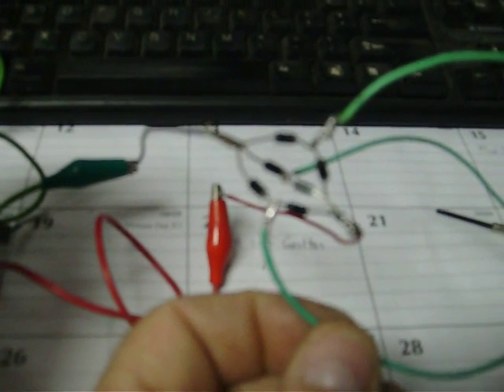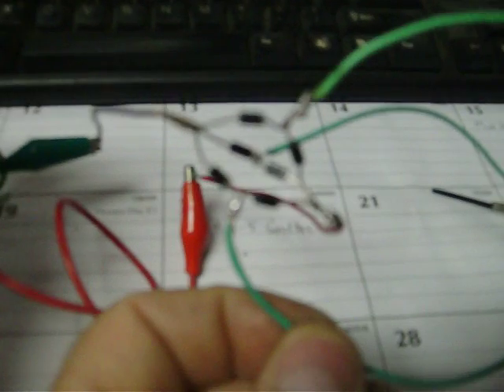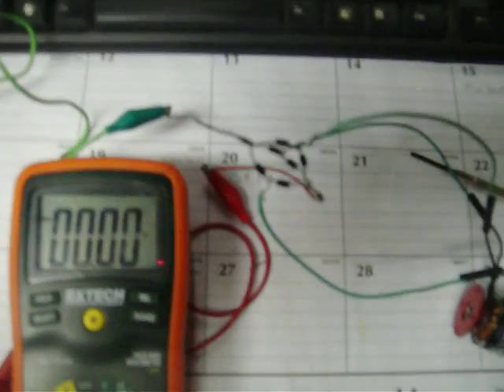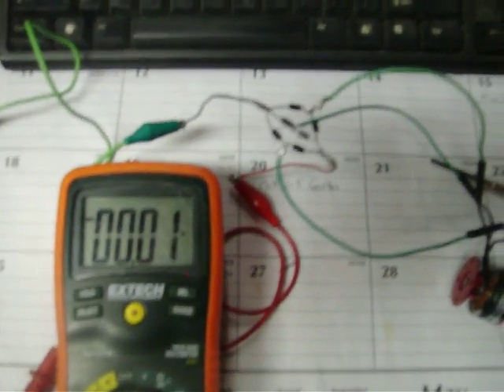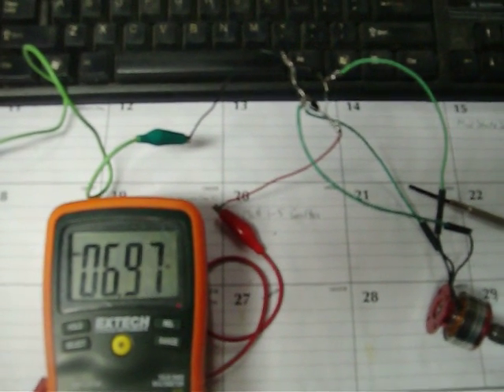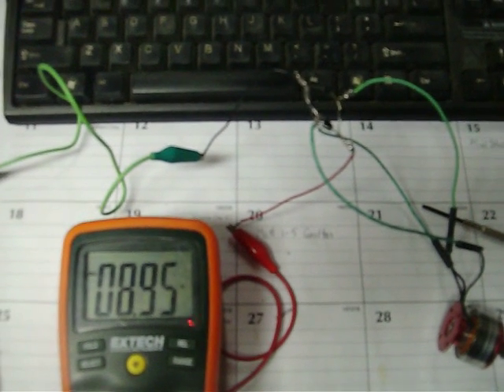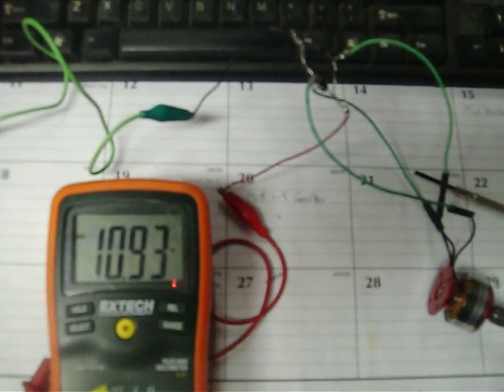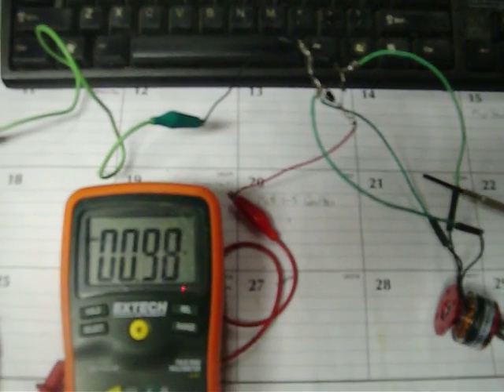simple 3 phase bridge rectifier